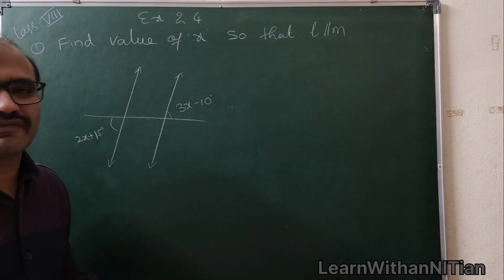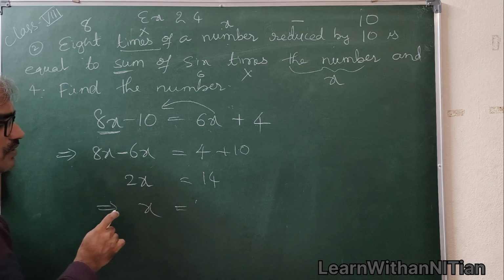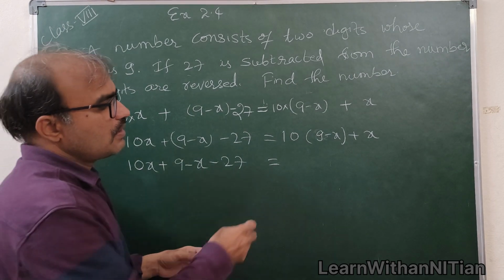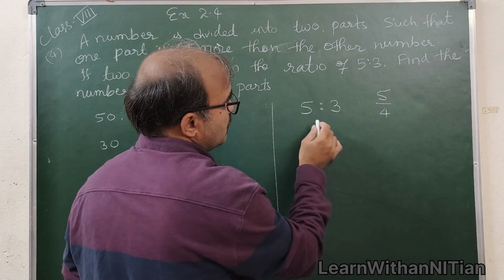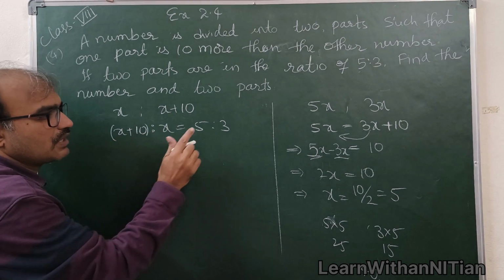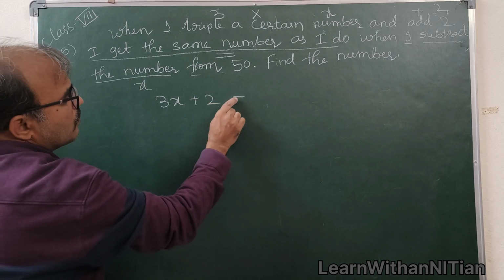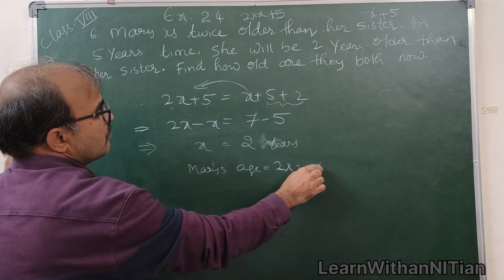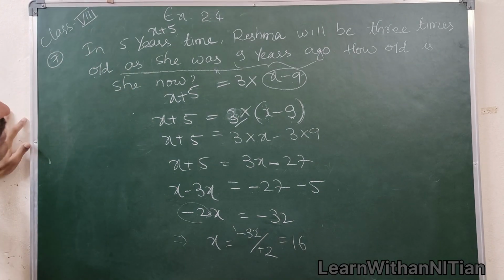Ex 2.4 Class 8 Linear Equations in One Variable. TS AP CBSE.